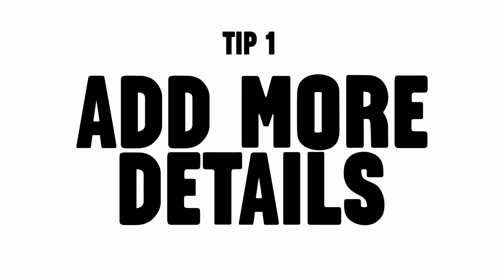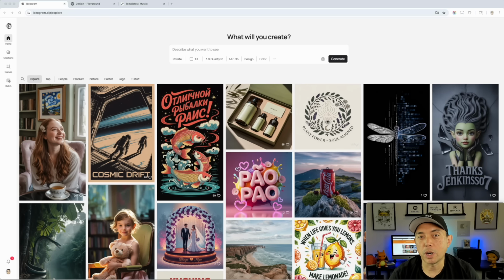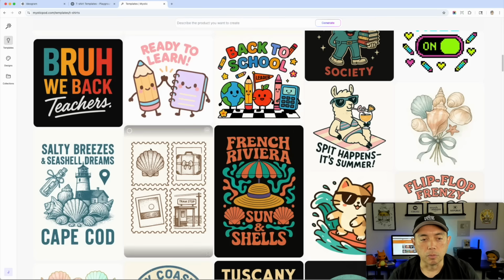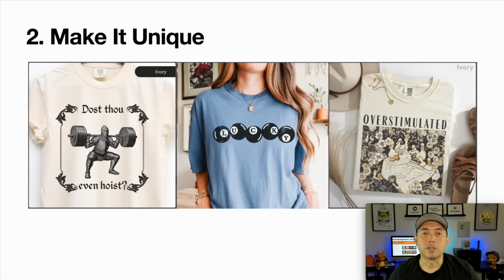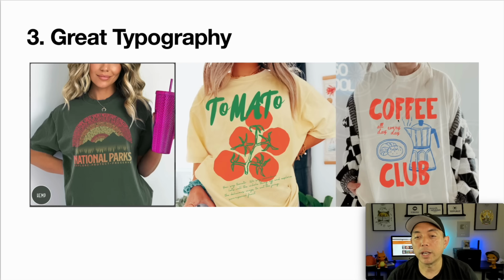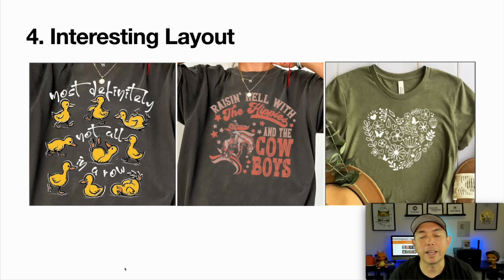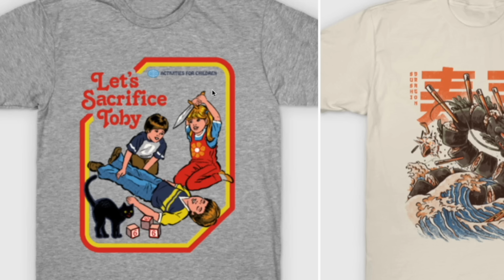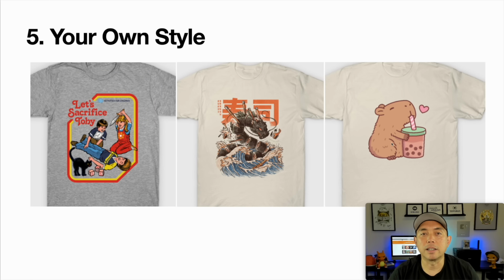Don't Let AI ART Win! 5 Ways To Design Even Better and Beat AI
Worried About AI? Here's how to outsmart AI and design better than any app. AI art can't compete if you use these 5 design tips.